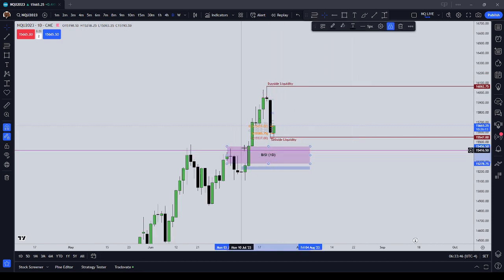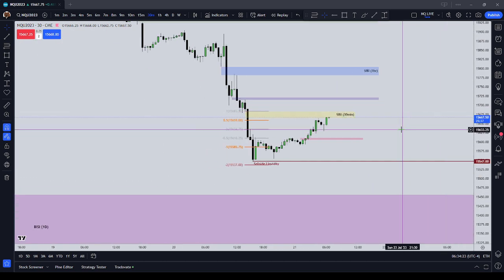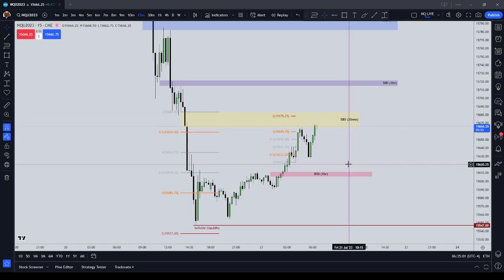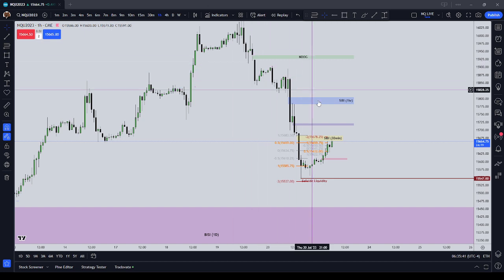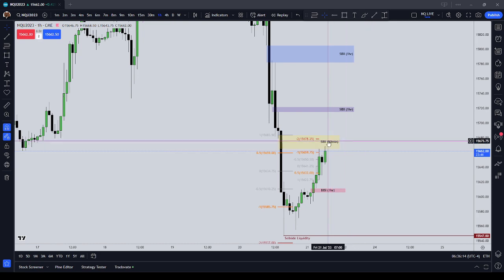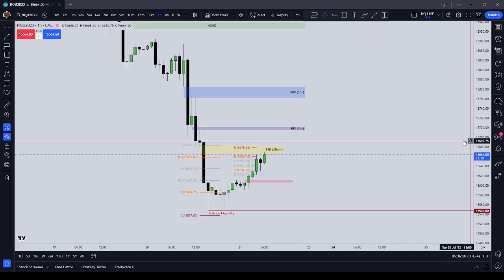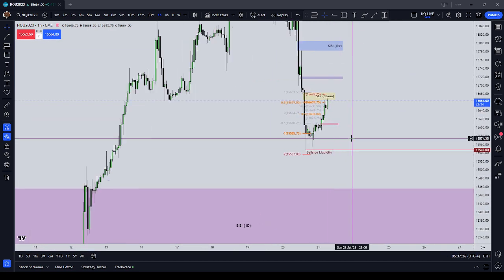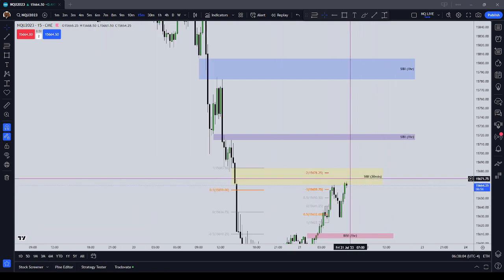Incorporating Higher Timeframe Draws on Liquidity with the Lower Timeframe Entries | ICT Basics